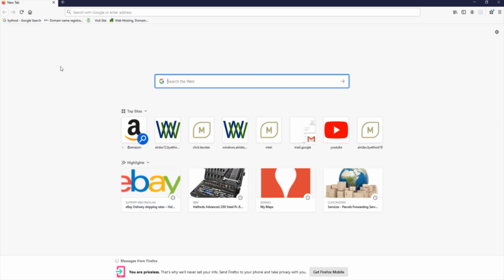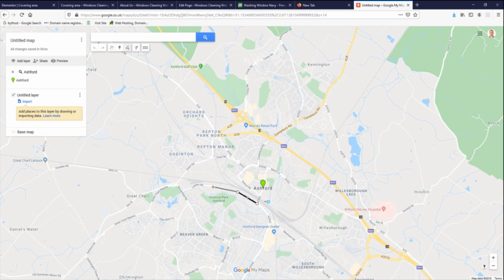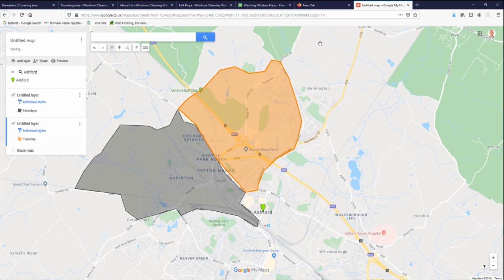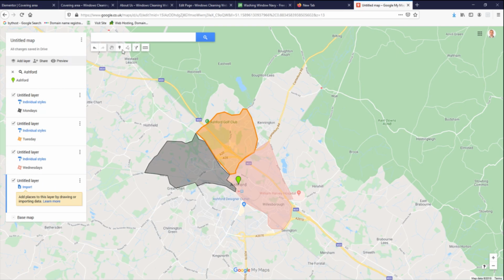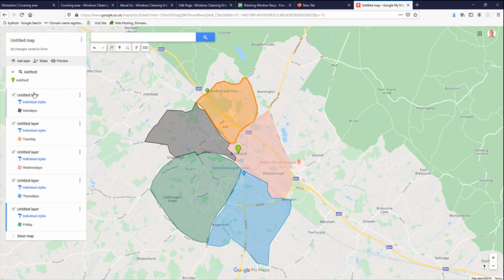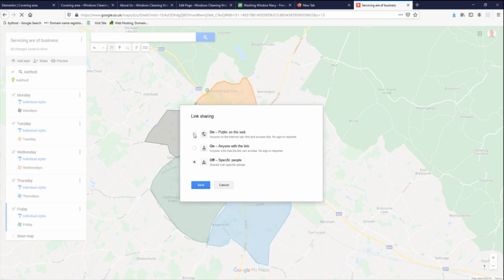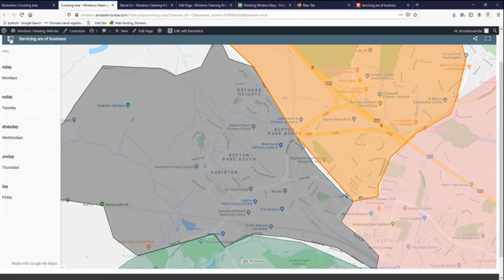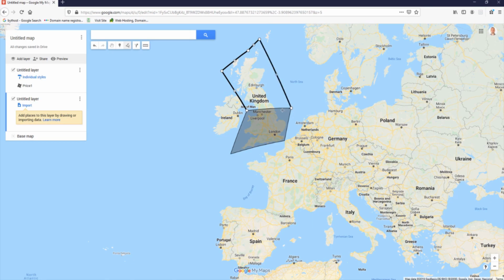How to make your own service map using google map | 2020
Create your own custom map with google. The possibilities of customization are endless, and you can show on the map your favorite locations. After creation embed the map to WordPress website or to any other.

You can watch full website tutorial where I will show you how to install the map in the WordPress